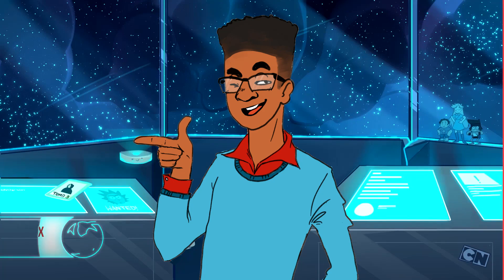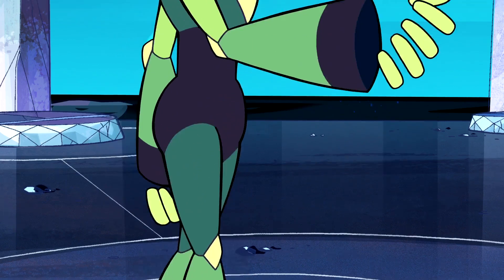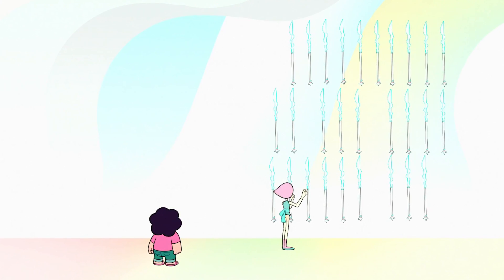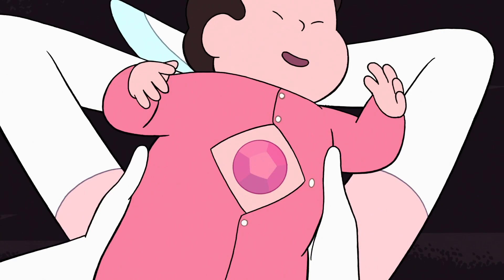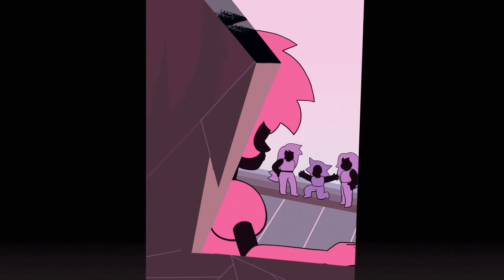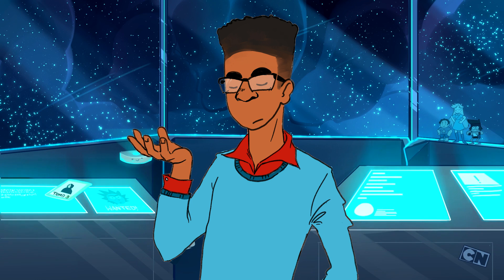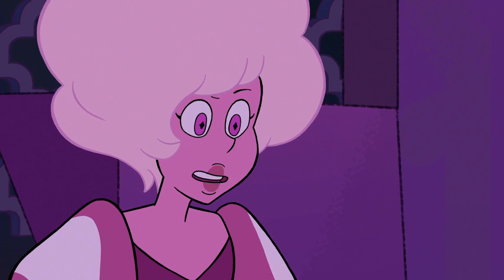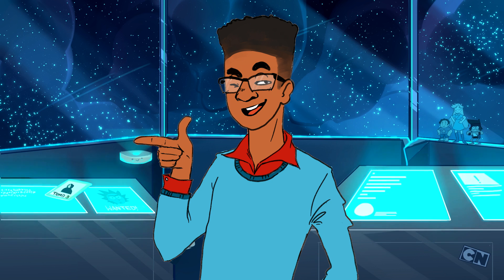Pink Diamond Is Inside Steven's Gem?! [Steven Universe Theory] Crystal Clear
Could a form of Pink Diamond linger within Steven's gem? A Single Pale Rose's introduction of gems having previous incarnations within their gemstone raises the possibility of Rose Quartz/Pink Diamond laying dormant in memories.

CREDITS

Hosted by: Kevin Williams (AwestruckVox)
Edited by: Kevin Williams
Produced by: Kevin Williams